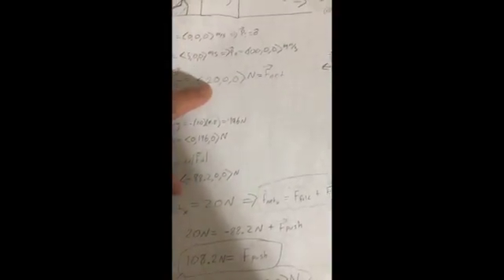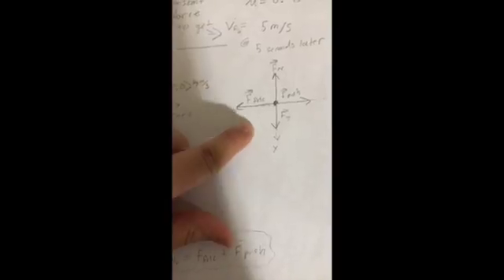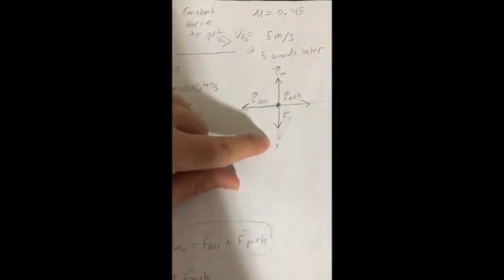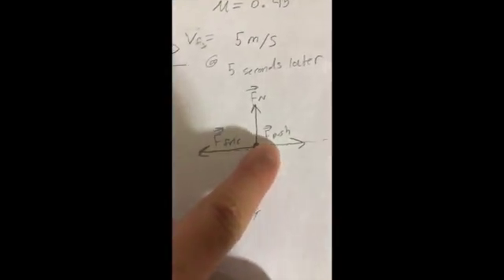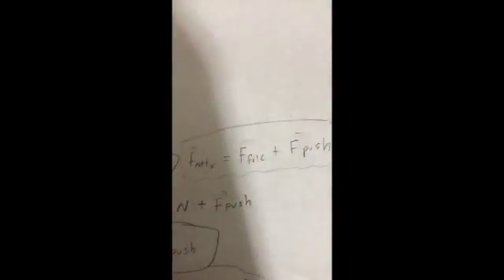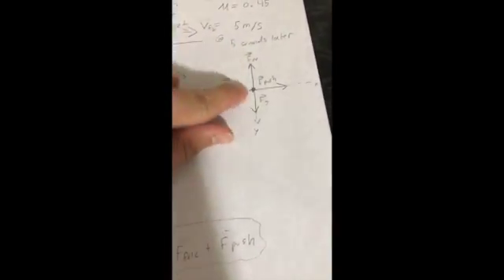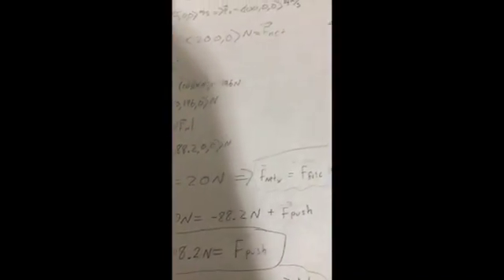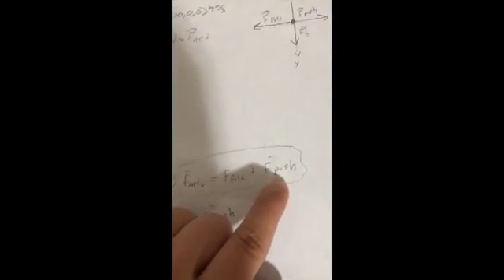VHW4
This video is about VHW4